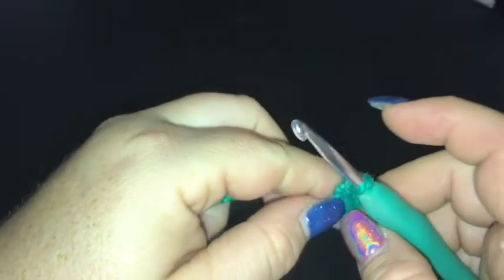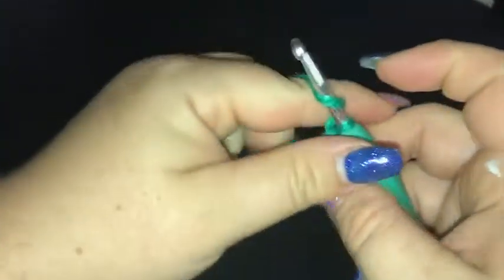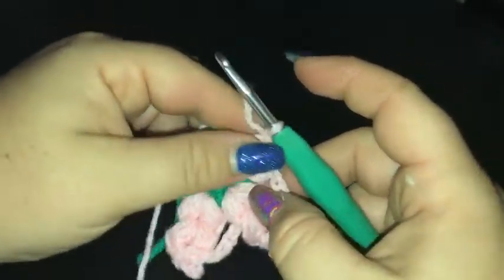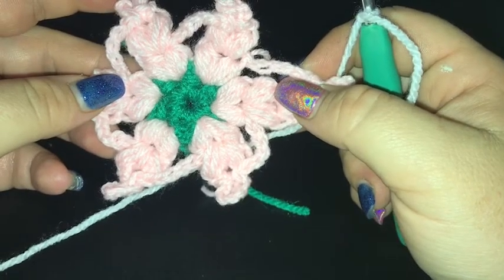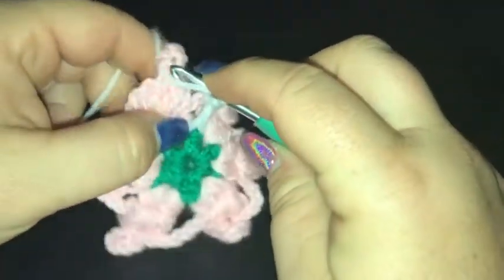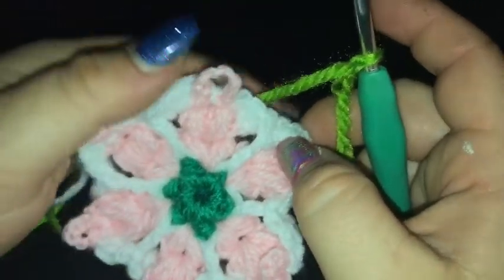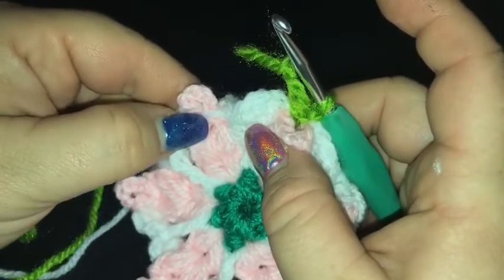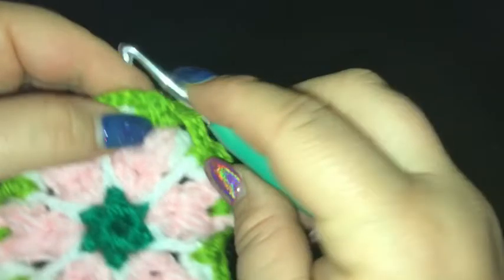#188 - African Summer Snowflake - 2018 Granny Square CAL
Happy Hooking ☺️